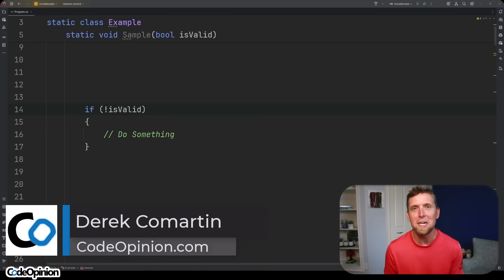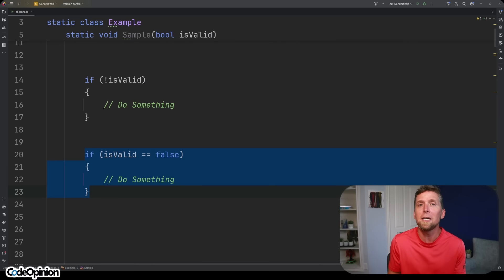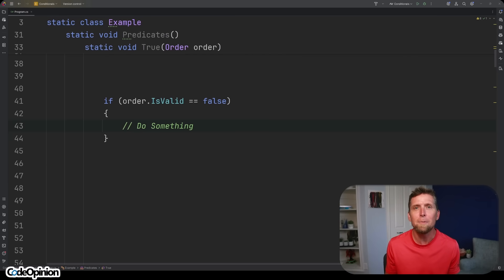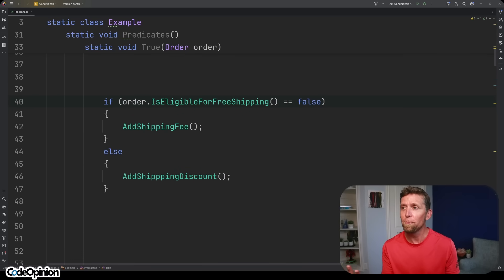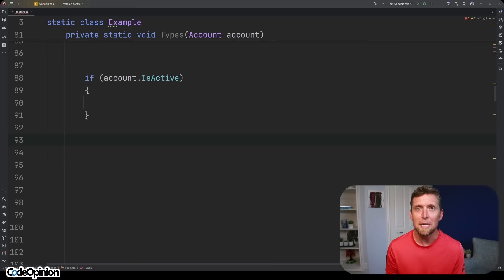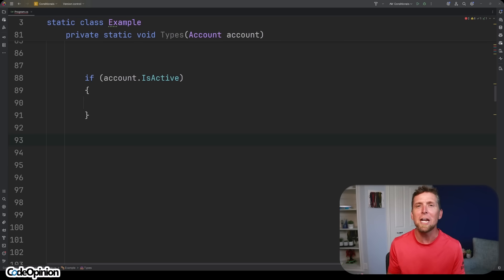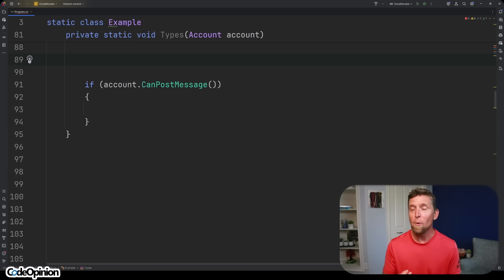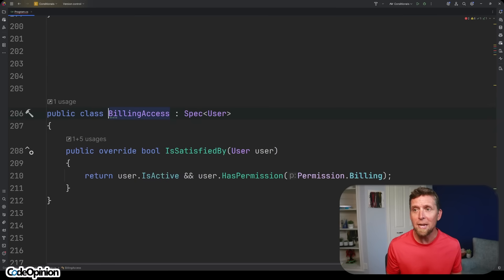Stop Writing if (!x) — Here’s Why It’s Bad Software Design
Stop writing if (!x) — it’s not just a style nitpick, it’s bad software design. It's why I avoid the ! operator in conditions, why I prefer == false, and how this small readability choice connects to bigger design principles.

We’ll look at:

Boolean blindness and why generic booleans hurt maintainability
Modeling real domain states instead of cramming them into flags
Using intention-revealing predicates to make business rules obvious
The Specification pattern for composing complex policies

These changes aren’t about making code “prettier” — they’re about making it easier to read, review, and change without introducing bugs.

0:00 False
0:48 Boolean Blindness
2:30 Types
3:44 Specifications